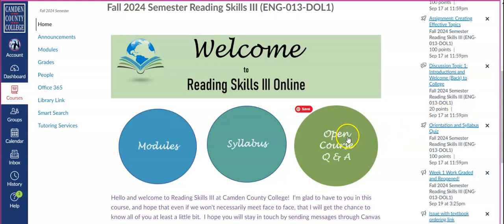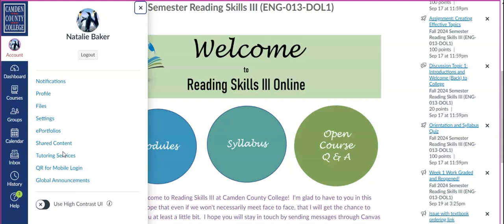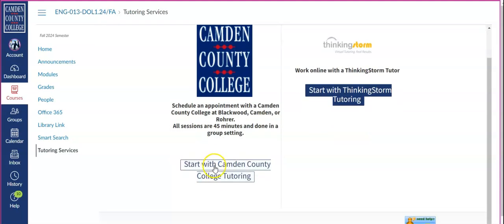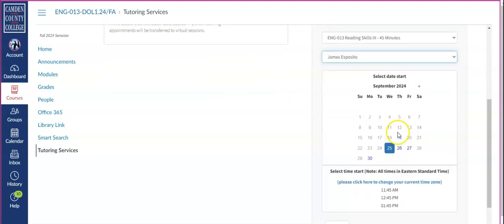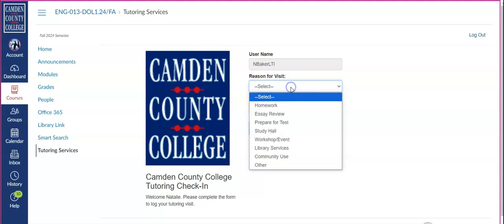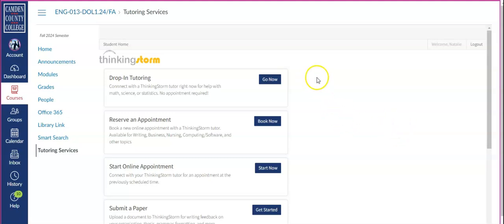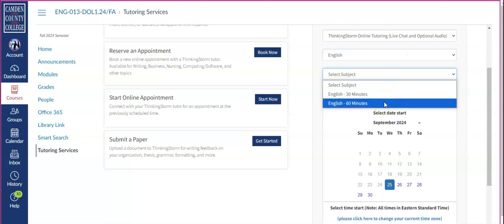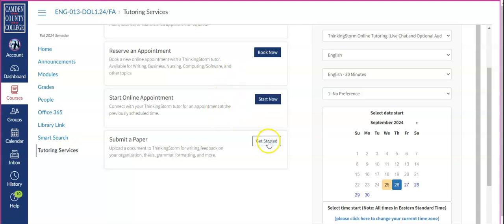Tutoring Services- ThinkingStorm Tutorial for Students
This video walks CCC students through the process of scheduling in-person and virtual tutoring sessions through the ThinkingStorm platform.